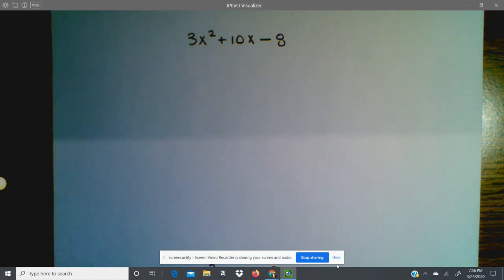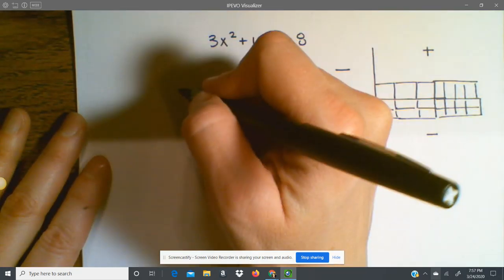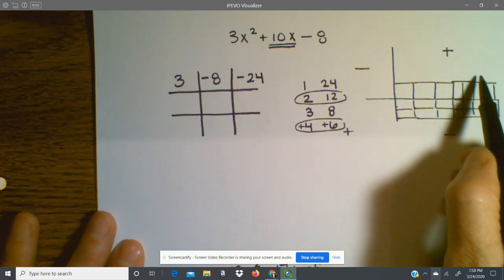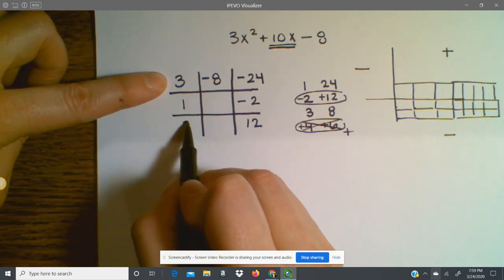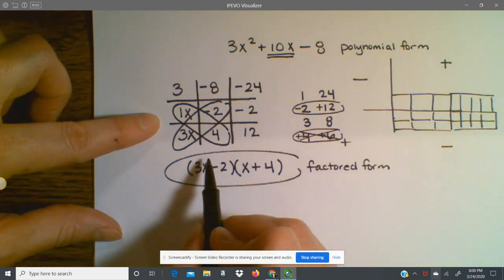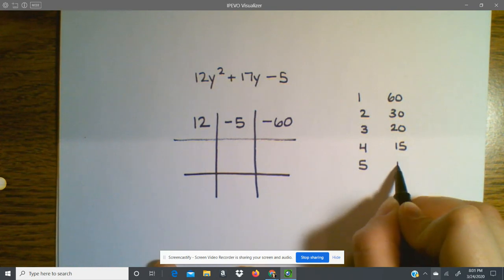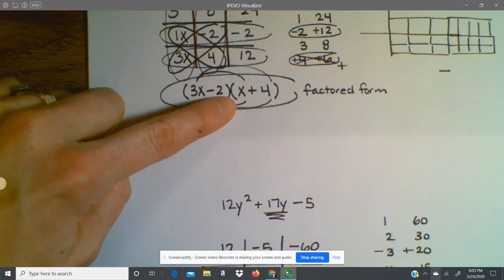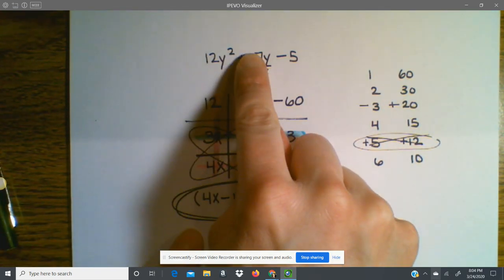Sec 4.8 (Factoring Using Tic Tac Toe)